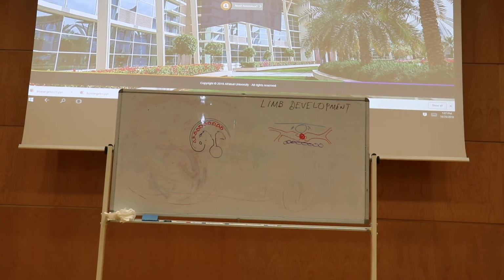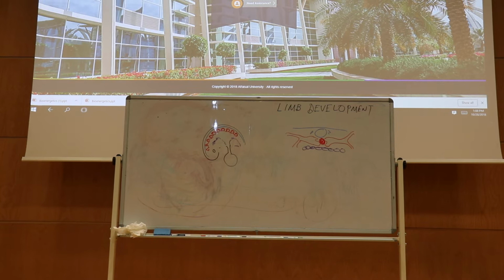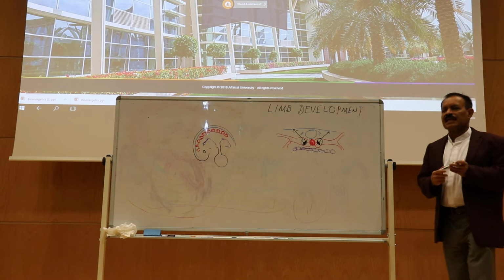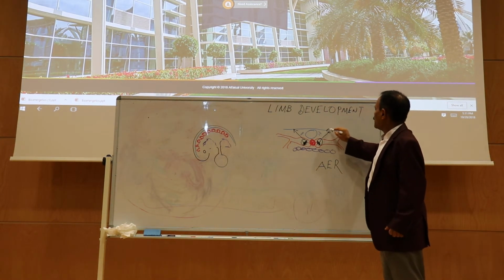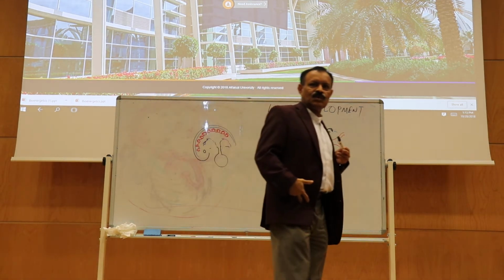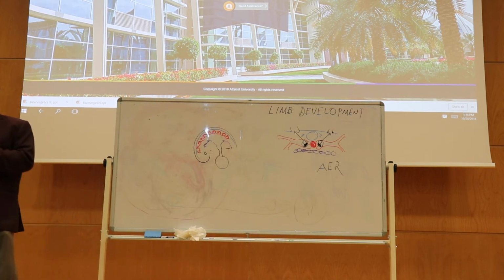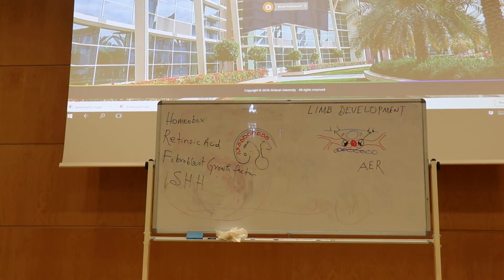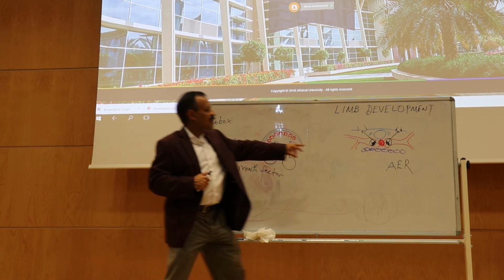Development of upper limb part 1